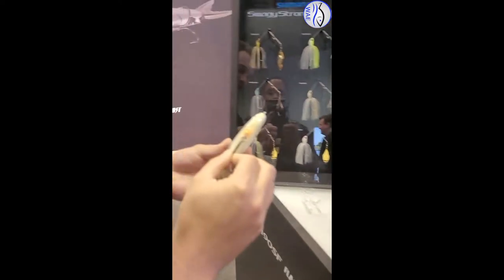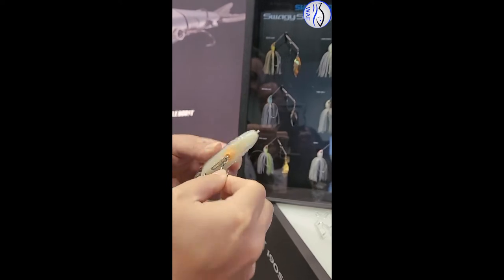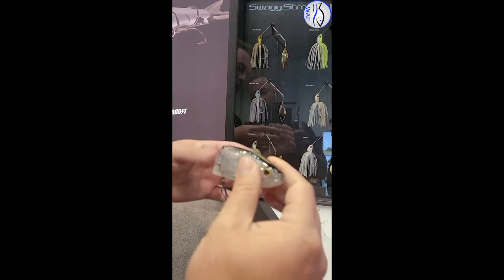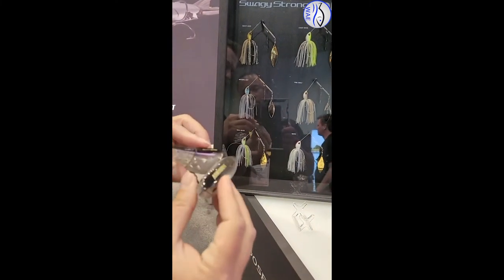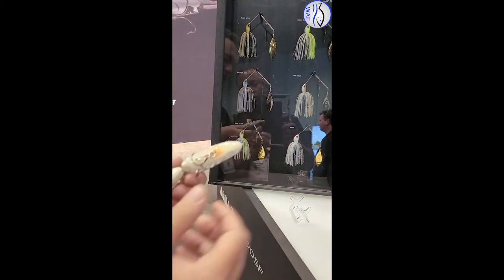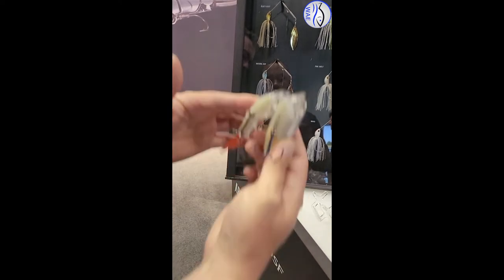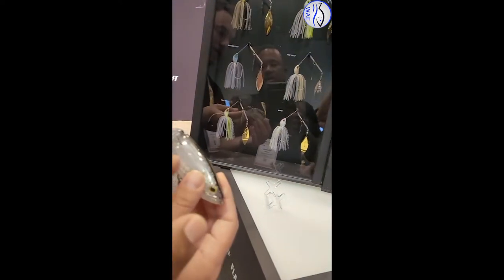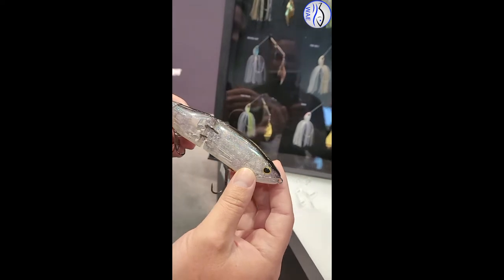Shimano ArmaJoint Glide Bait iCast2022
Shimano Arma Joint Glide Bait with FlashBoost.  Very unique features on this bait.  The joint can bend in half, lock the hooks, flash boost, good hooks.  I really need to start throwing these baits!

Shop Discount Tackle Here To Support WAEofFishing :      shorturl.at/gmoV3